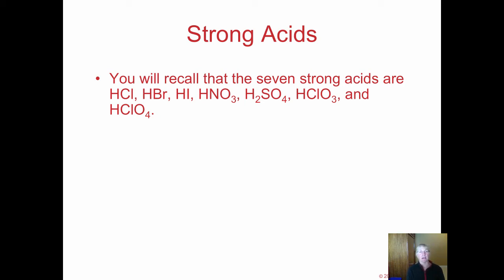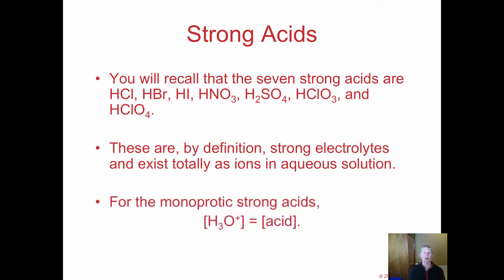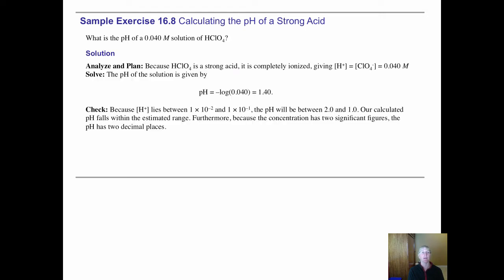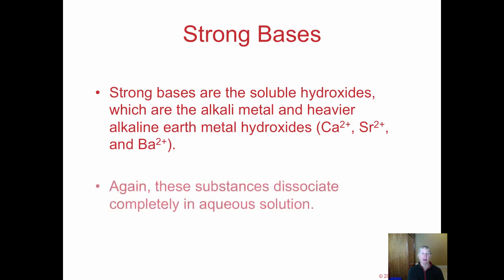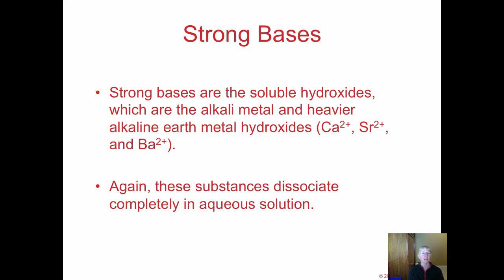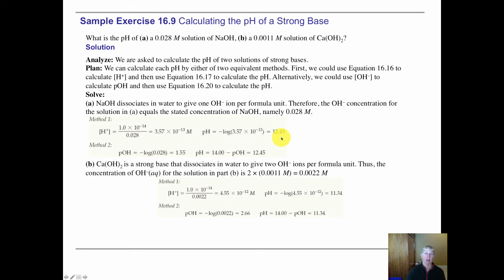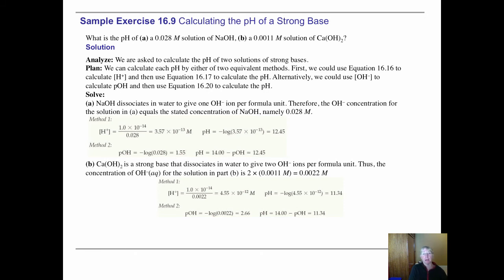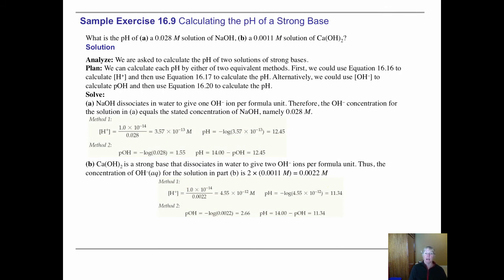AP Chemistry 16.5 Strong Acids and Bases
This vodcast covers simple calculations of pH for strong acids and bases.

Table of Contents:

00:00 - Strong Acids
00:47 -
01:24 - Strong Bases
02:05 -
04:03 - Dissociation Constants